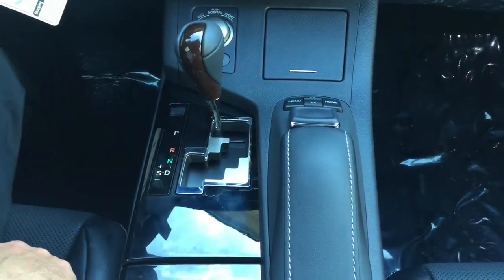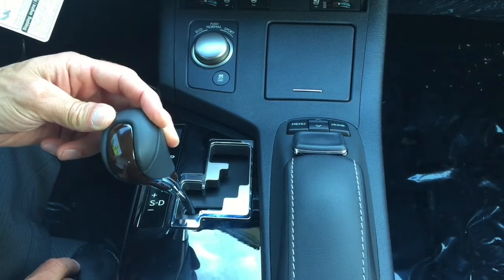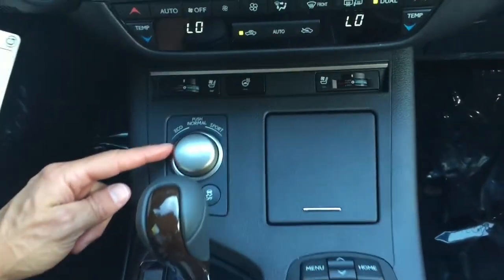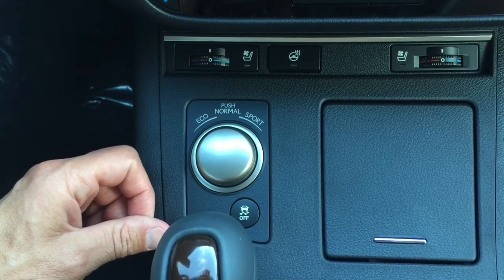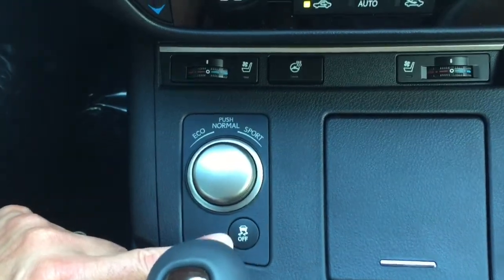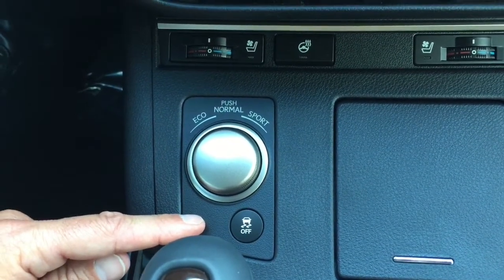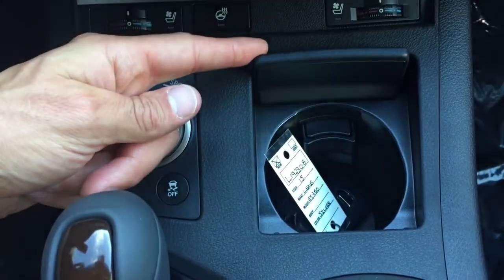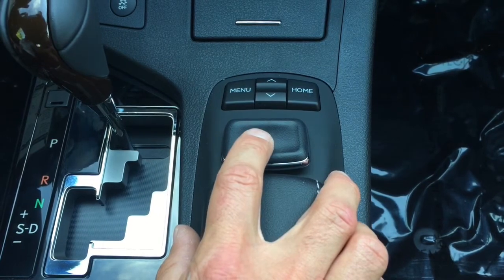iTeachLexus 2015 ES350 Remote Touch, Transmission, Drive Mode Select How To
Zach Butler with Peterson Lexus and iTeachLexus covers how to operate your ES350 Transmission, Drive Select Mode, and more!

For more help and instruction with your new Lexus make sure